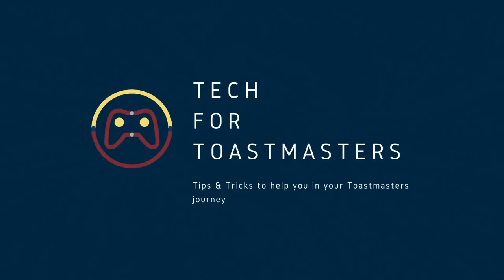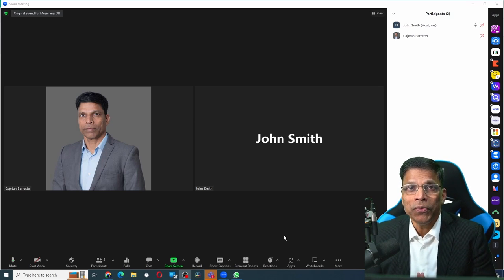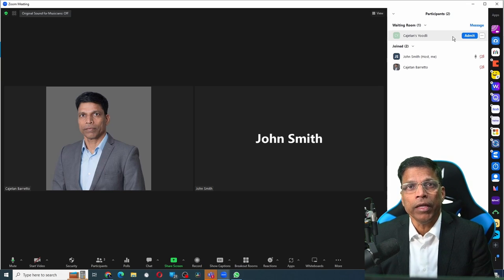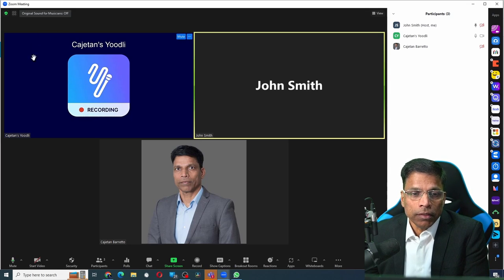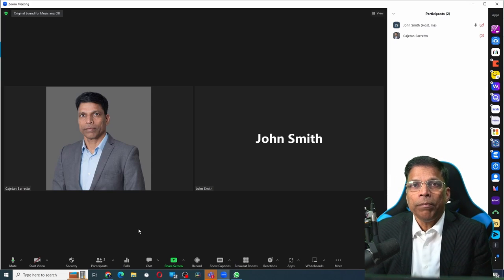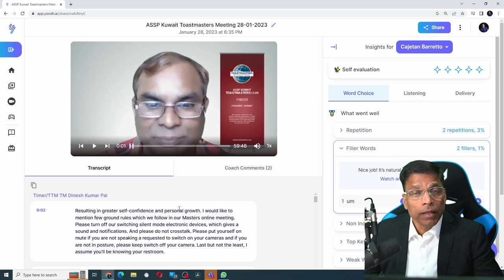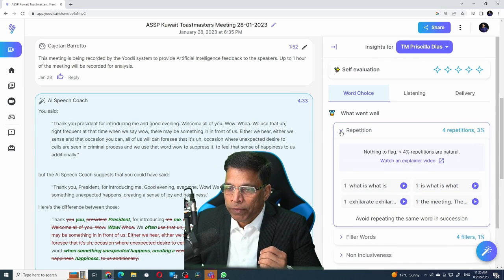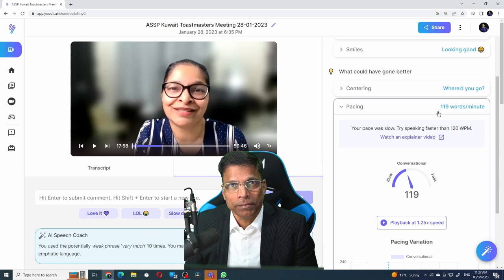How To Use Yoodli (AI-powered Speech Coach) in ZOOM.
YoodliBot can connect to your ZOOM meeting to record and analyze the speech and delivery of all the participants in the meeting.